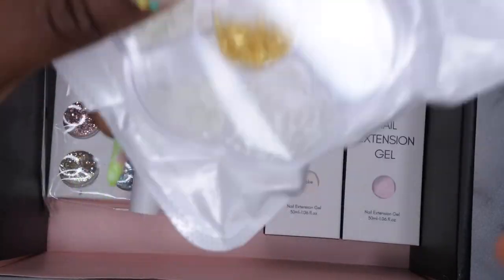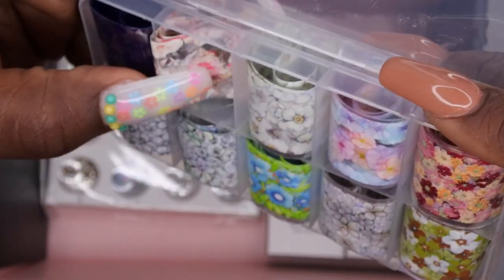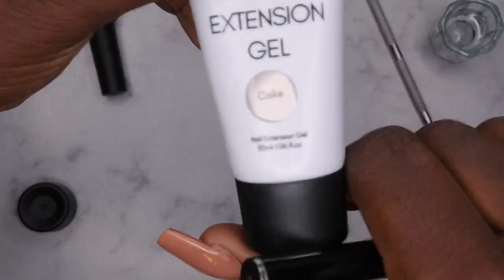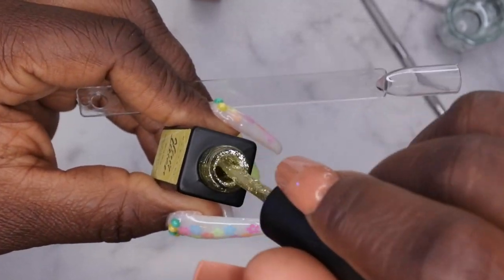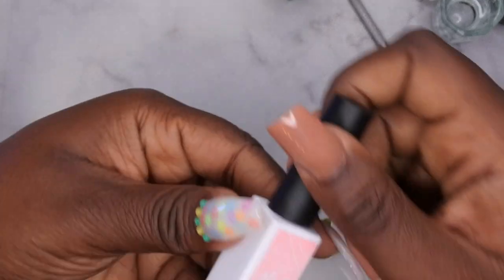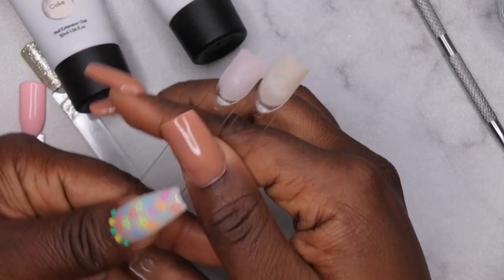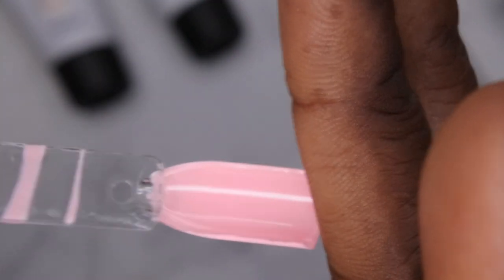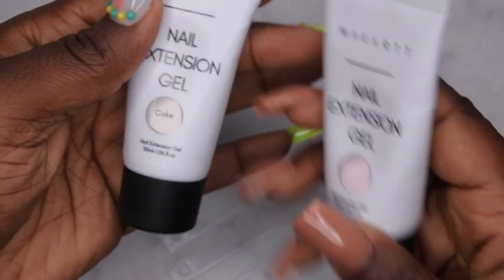Your Nail Lab Box by Makartt | April Unboxing | Was It Worth It? | My 1st Nail Subscription Box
Hello happy people. Today I'll be unboxing the @MakarttOfficial Your Nail Lab April Box. I was on the fence about this box for months and finally decided to give it a try.

Gel Liners
Cake Polygel
Sea Sisters Polygel
Foil Glue
Floral Transfer Foils
Rhinestone Glue
Flower Charms
Teddy Bear Charms
Rhinestones

Bellavena Nail Tip Kit or
3D Nail Molds
Gel Polish base and top coat